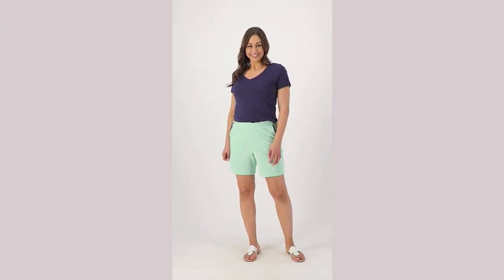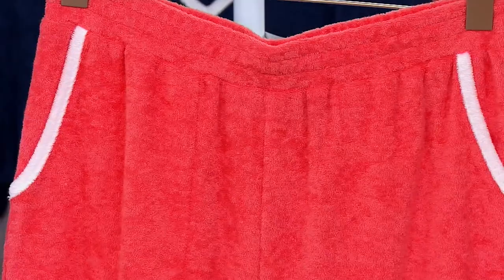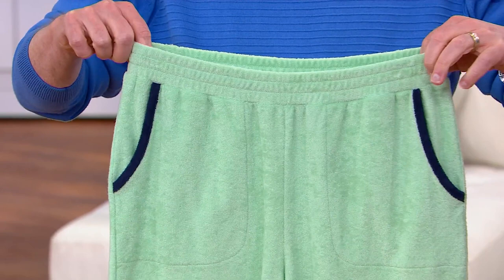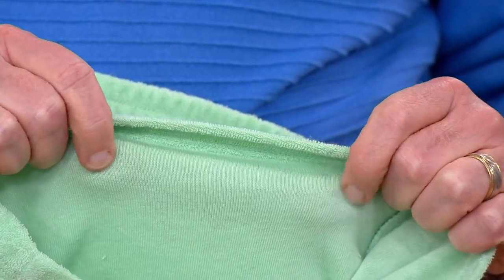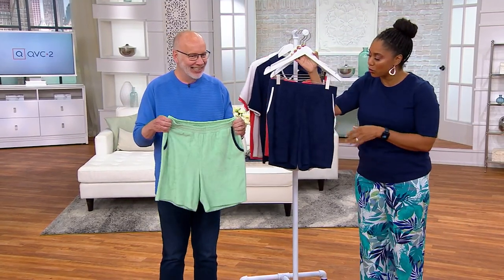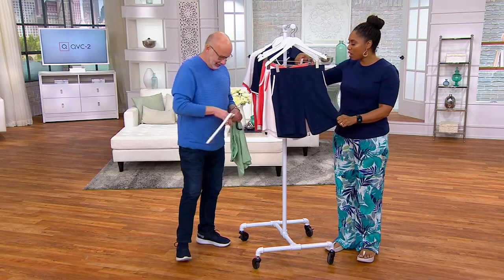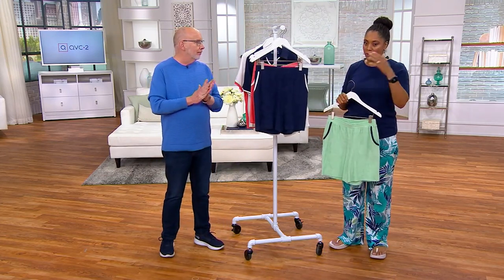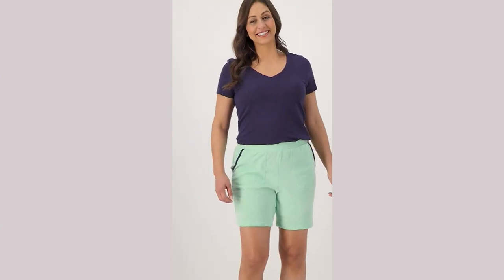Denim & Co. By the Beach Knit Shorts with Contrast Trim on QVC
Denim & Co. By the Beach Knit Shorts with Contrast Trim

Fabrcation: knit. Features: Denim & Co. beach shorts, contrast_ color on slit pocket opening, non roll elastic waistband.  Fit: semi-fitted - follows the lines of the body with added wearing ease, rise slightly below.Straight hem bottom.inseam=7".